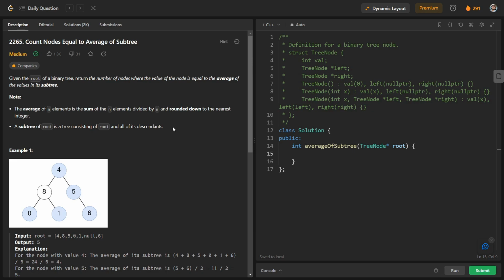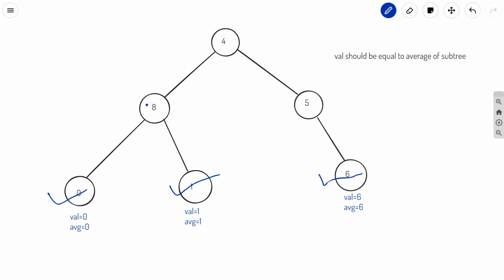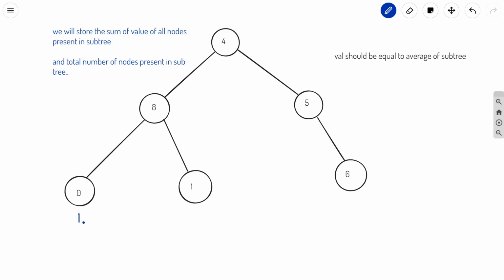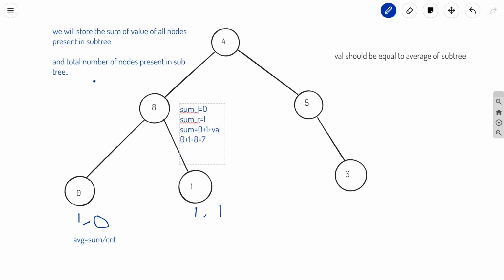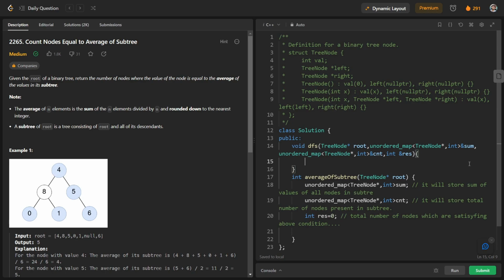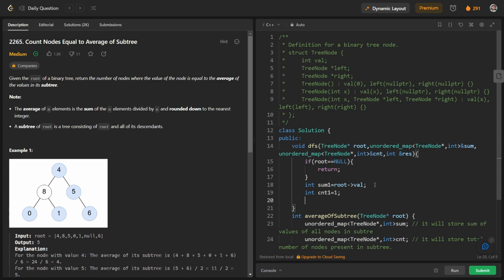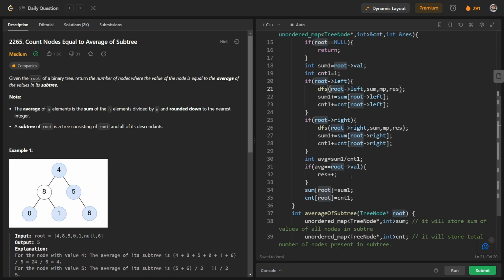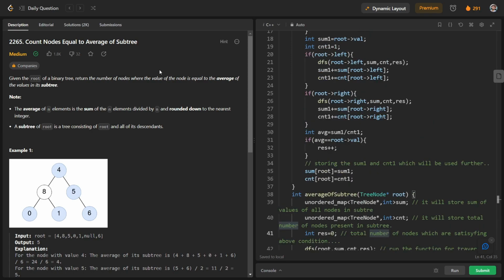Count Nodes Equal to Average of Subtree || Leetcode Daily Problem Solution || C++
This is solution for Leetcode Daily Challenge on 02nd Nov 2023.

Timecodes:
0:00- Introduction
00:47- Approach discussion
7:42- Code